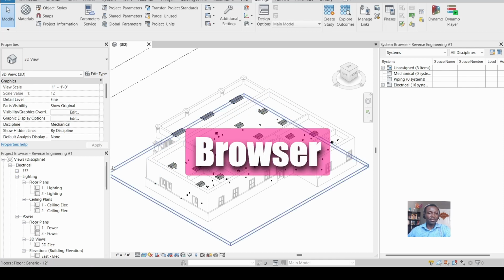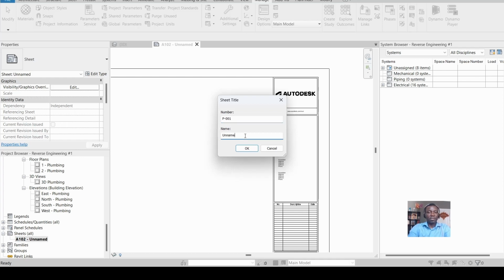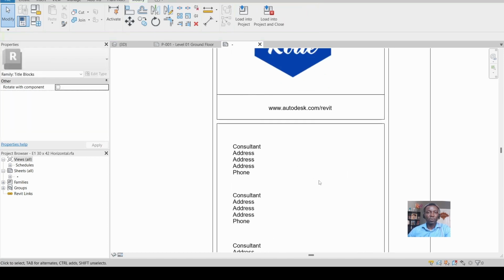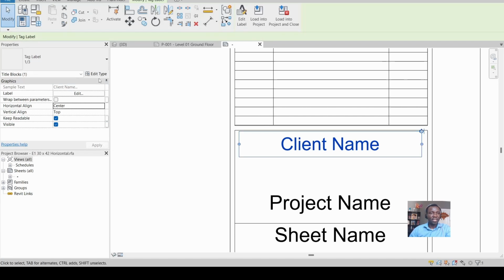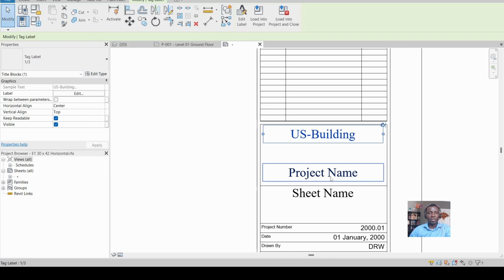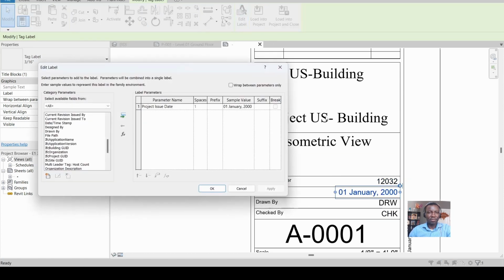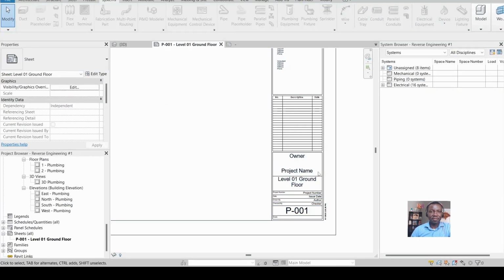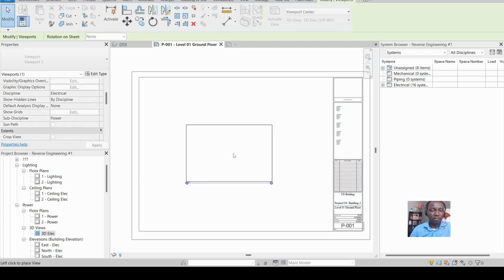How To Create a Title Block in Revit 2023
I am currently teaching myself how to use autodesk Revit #.2023. By acquiring small skills, I am gradually gaining more experience in the bim industry. In this particular video, I am learning how to create a title block using Revit2023.